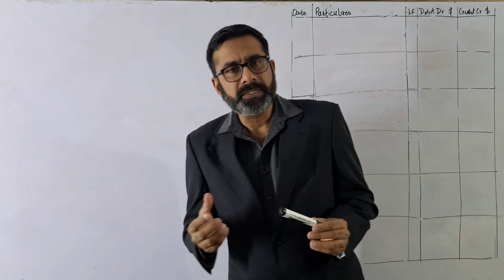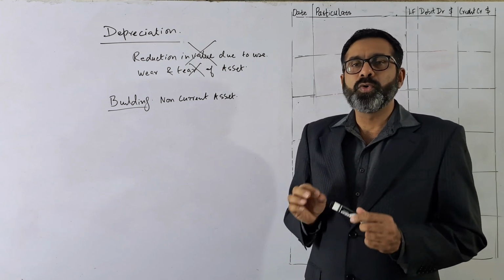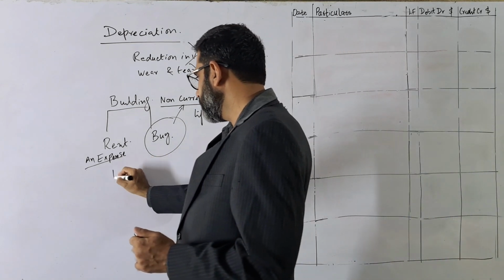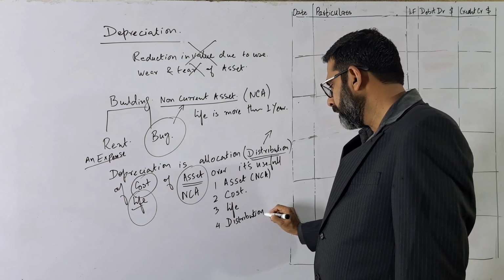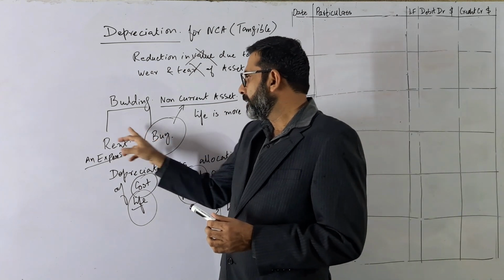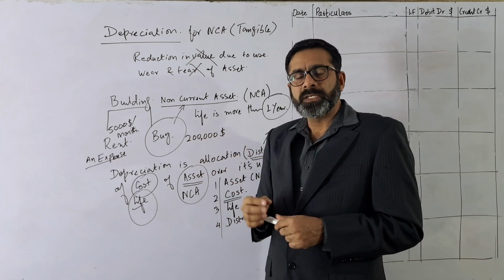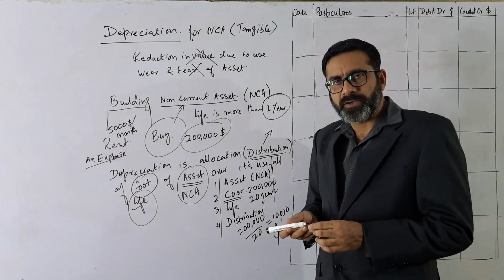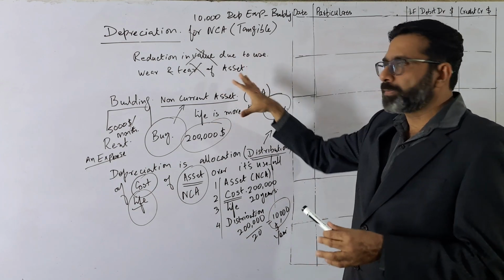Depreciation - Part 1 Basic concepts Accounting knowledge hub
Understanding basic concepts of Depreciation and purpose of Depreciation of the Non Current
Assets.
In this video, we will explore the fundamental concepts of depreciation, which is a critical concept in accounting and finance. Depreciation refers to the reduction in the value of an asset over time due to wear and tear, obsolescence, or other factors.

We will start by discussing the importance of depreciation and why it matters for businesses. Next, we will cover the different methods of calculating depreciation, including straight-line depreciation, declining balance depreciation, and sum-of-the-years-digits depreciation. We will explain how each method works and discuss the advantages and disadvantages of each approach.

We will also discuss the factors that affect the depreciation of an asset, such as the asset's useful life, salvage value, and initial cost. We will explain how these factors impact the calculation of depreciation and why they are essential to consider.

Finally, we will touch on some of the common misconceptions and mistakes that people make when dealing with depreciation. We will provide tips and best practices for avoiding these errors and ensuring that you calculate depreciation accurately and effectively.

By the end of this video, you will have a clear understanding of the basic concepts of depreciation and how to apply them in your business or personal finances.